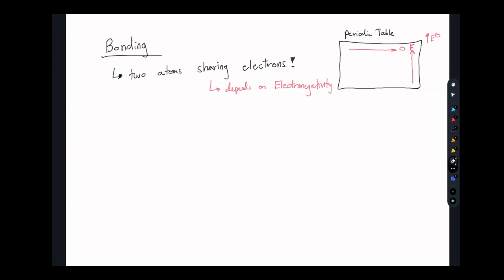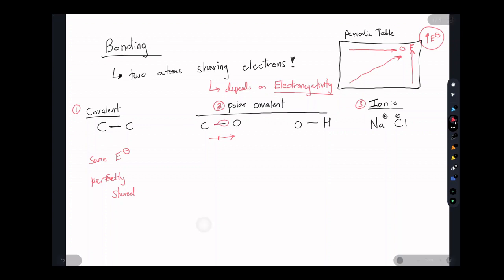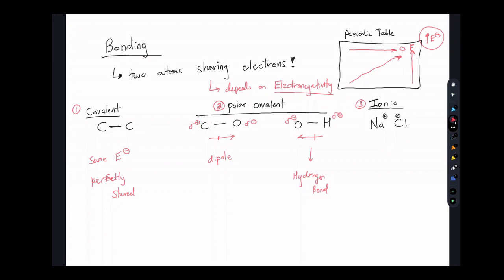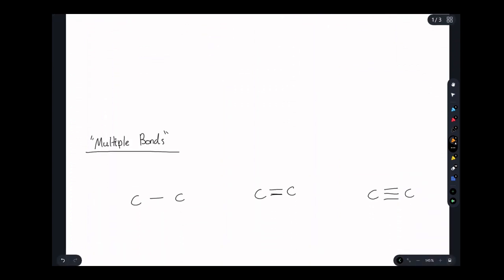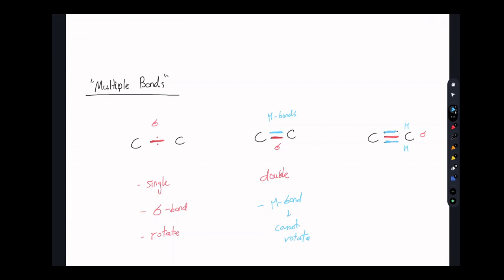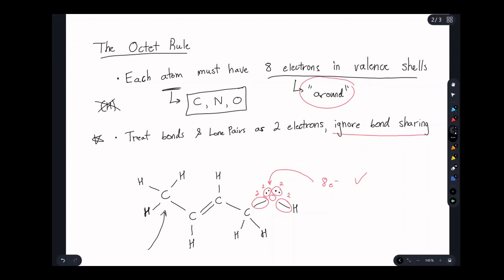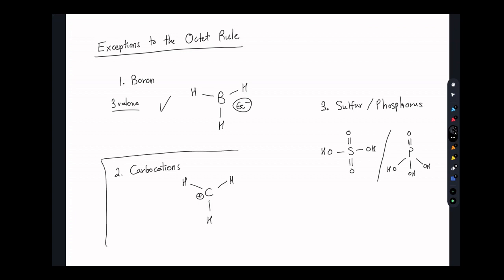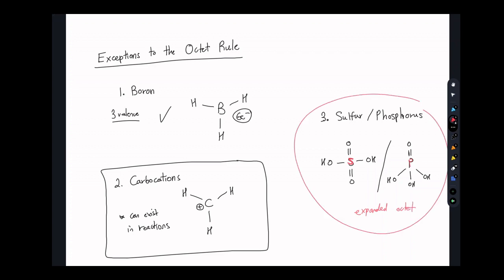The Octet Rule, A Fundamental Rule in OChem